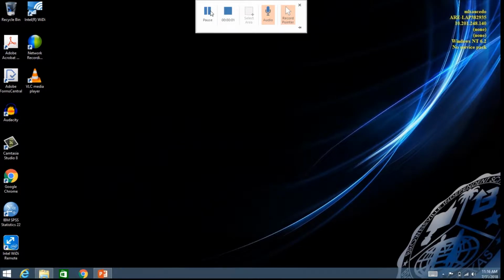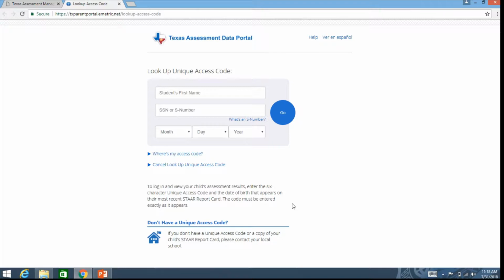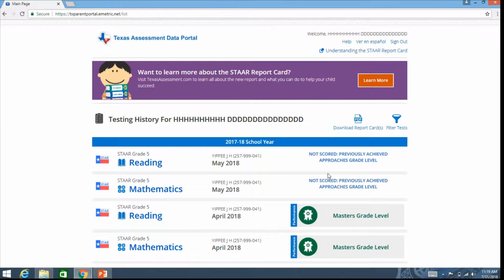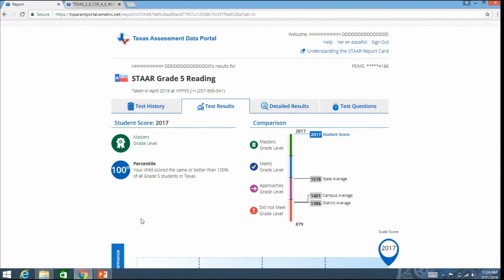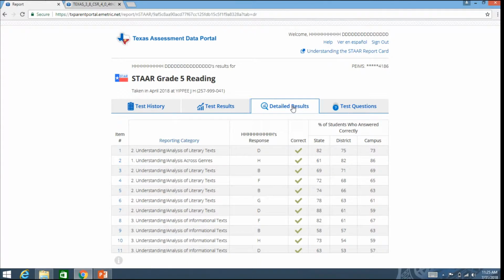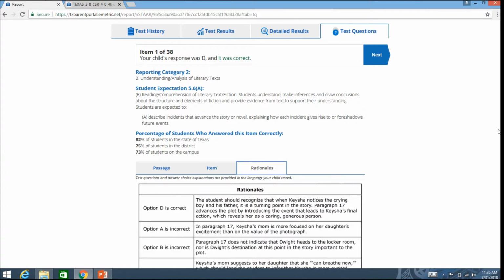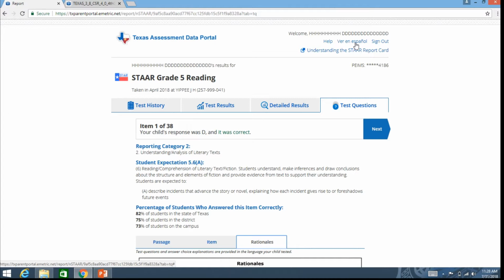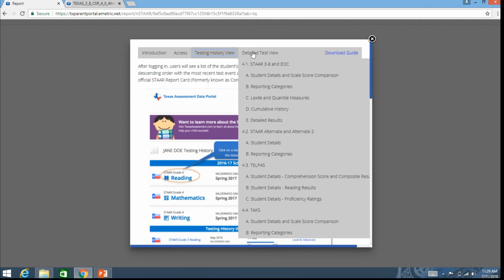Guide to Accessing the Texas Assessment Parent Portal English